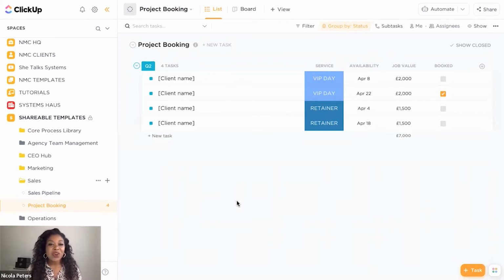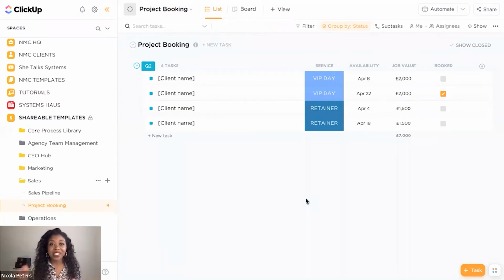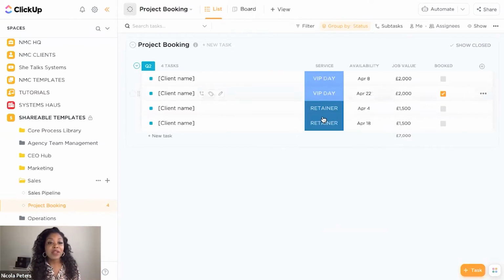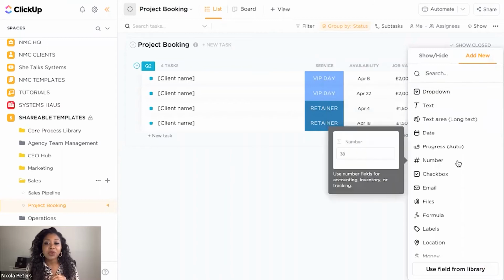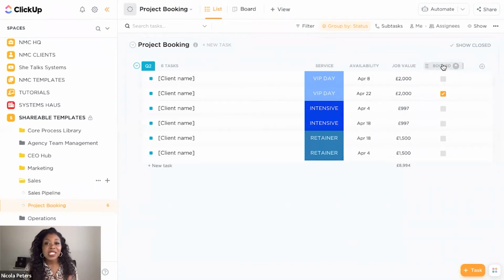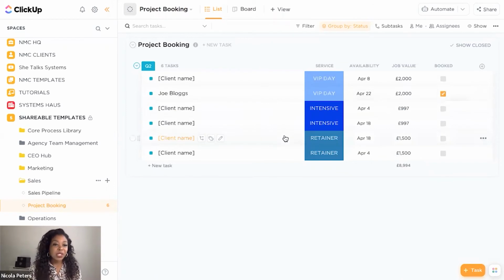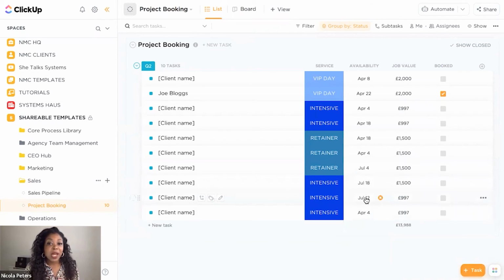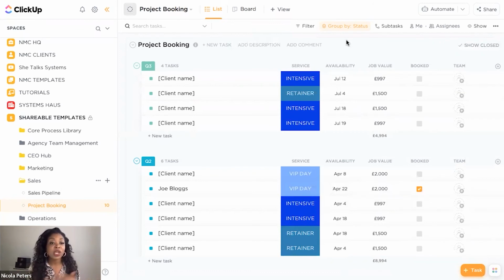Capacity planning using ClickUp | how to manage your project bookings in ClickUp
This week I share how you can use ClickUp to plan your project capacity!

Planning ahead and making sure you dont overbook your services is a balancing act. Today's video is a walkthrough to show how you can plan your service capacity and make it much easier to plan ahead for you, your team and your clients.